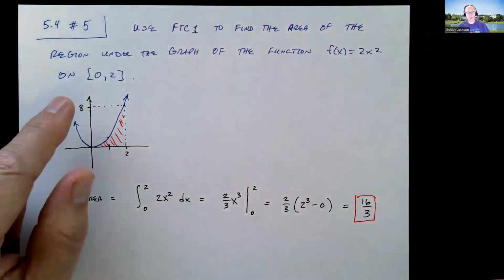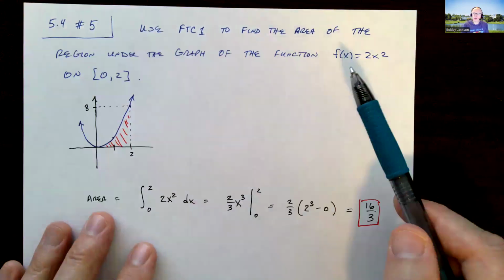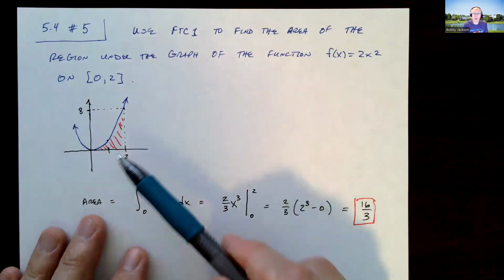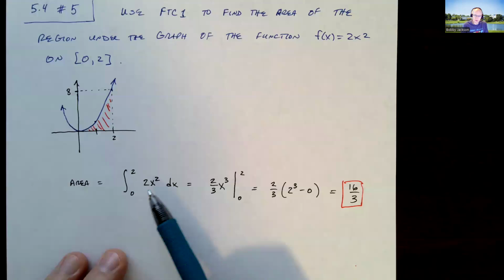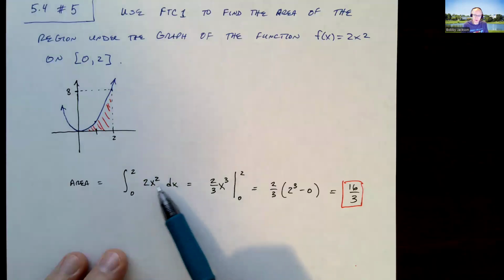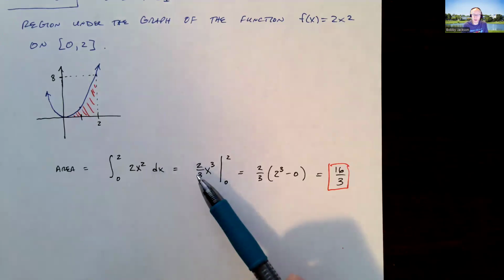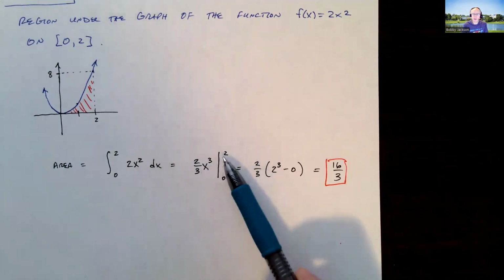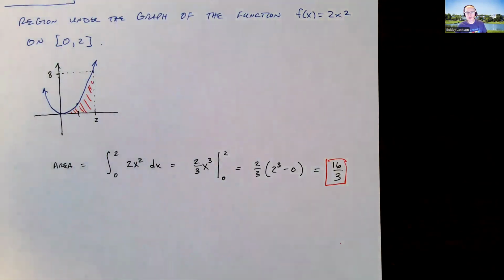Achieve Section 5.4 Number 5